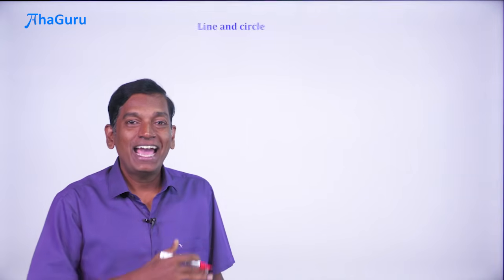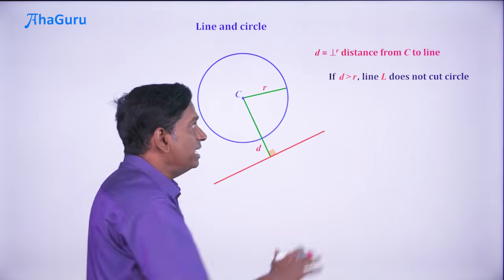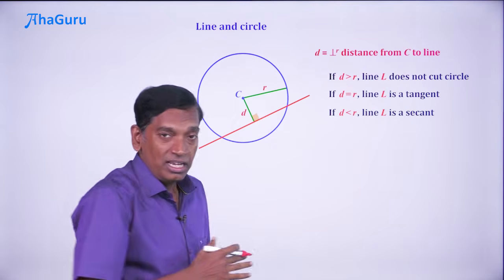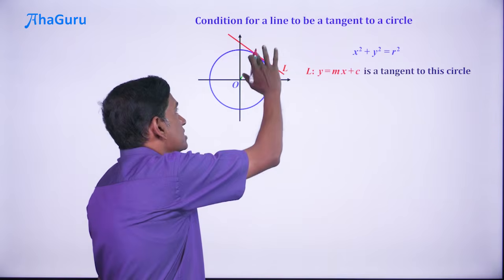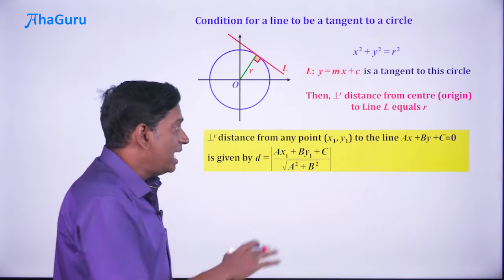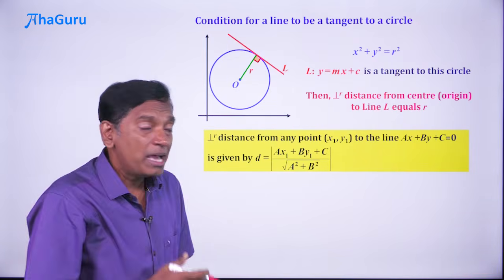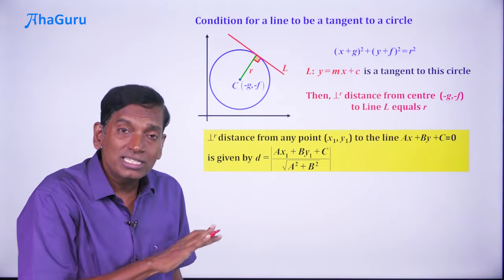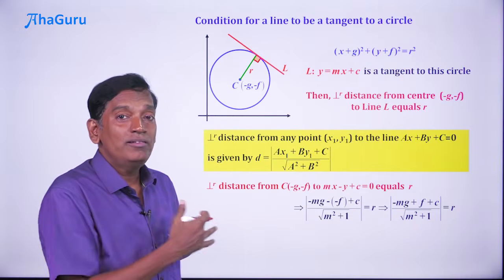C lass 11 Maths | Line and Circle - Class 11 Maths | Chapter 11 Conic Sections | One shot in 8 mins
📚 Master the concept of Lines and Circles in Class 11 Maths!

Line and Circle - Class 11  Maths | Chapter 11 Circles | AhaGuru Prof. Ravishankar

🔹 Intersection of a Line and a Circle
🔹 Condition for a Tangent to a Circle
🔹 Finding the Equation of Tangents
🔹 Secants, Chords, and Important Theorems
🔹 Solving Trickiest Problems Step-by-Step

This video is essential for CBSE, JEE, and other competitive exams. Learn shortcuts, tips, and tricks to solve problems faster! 🏆